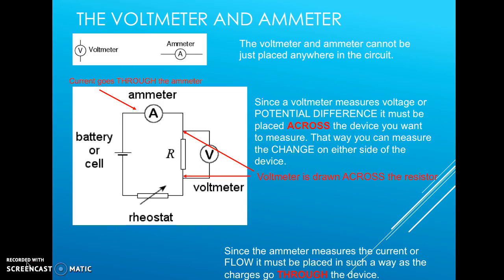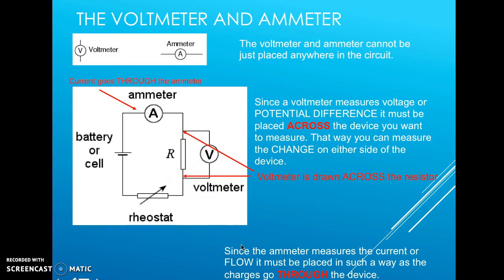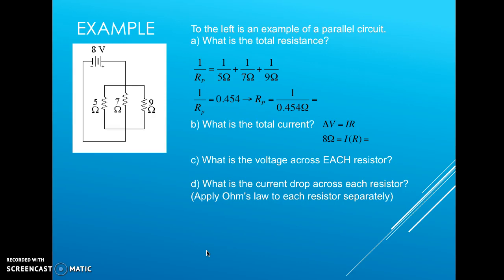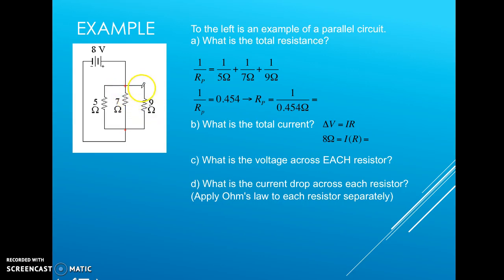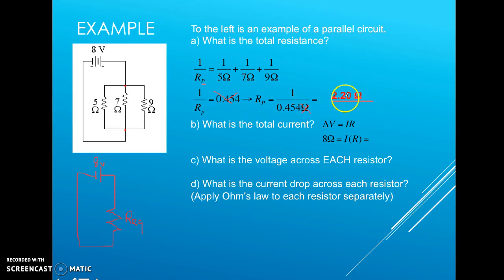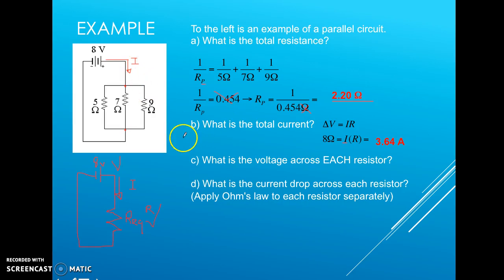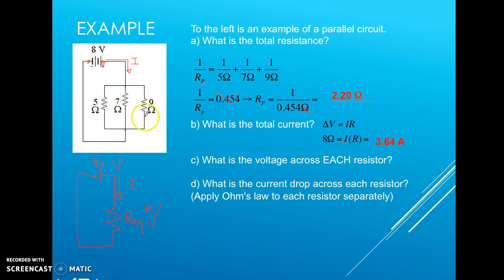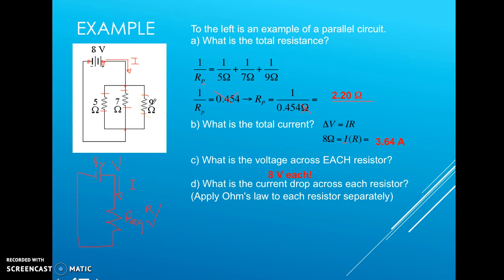Solving a parallel circuit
The following video walks you through an example of a parallel circuit and how we can solve for the variable of voltage, current, and resistance using Ohm's Law.